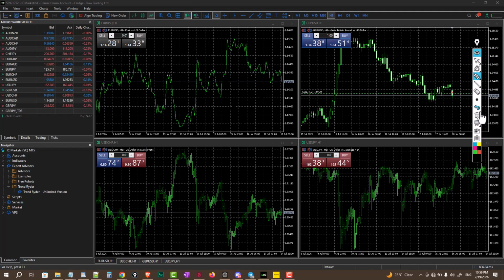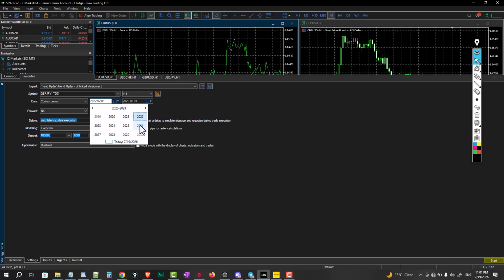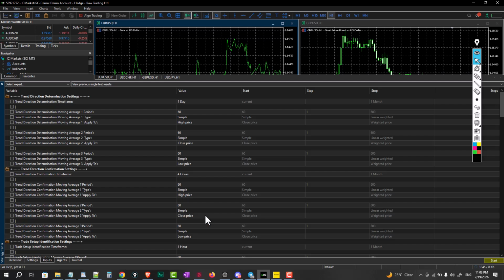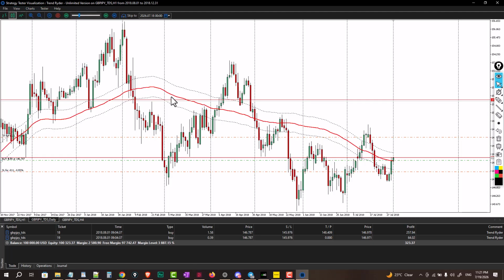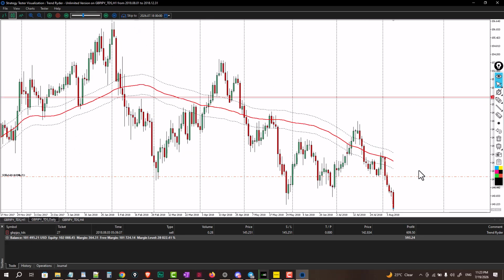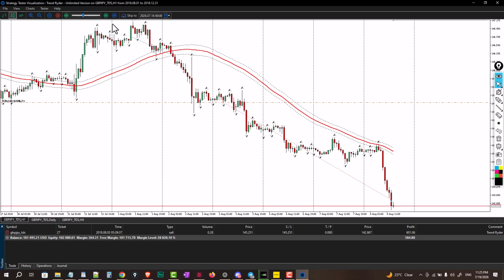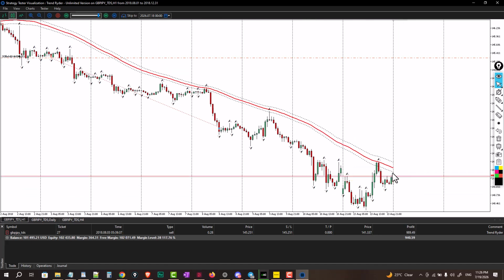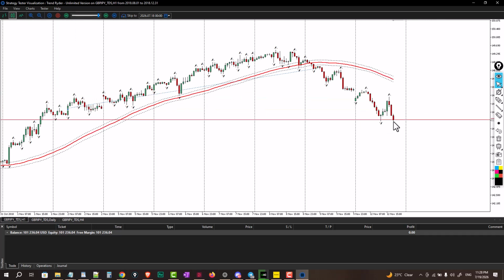How to Backtest Automated Trading Strategies- ITradeup Forex Class